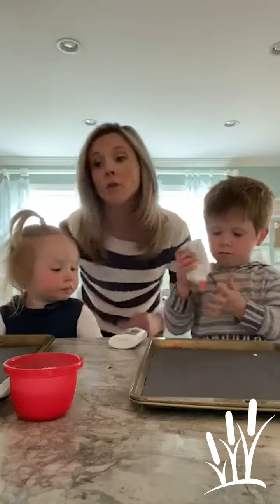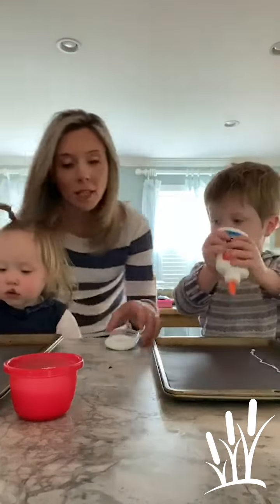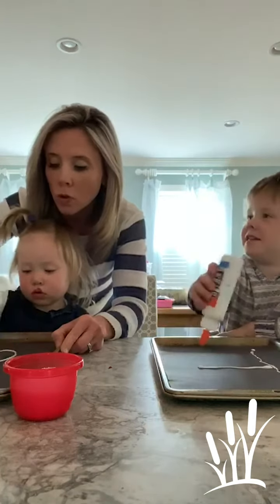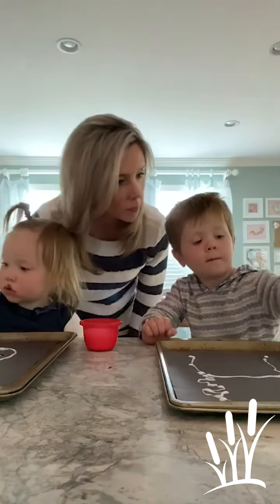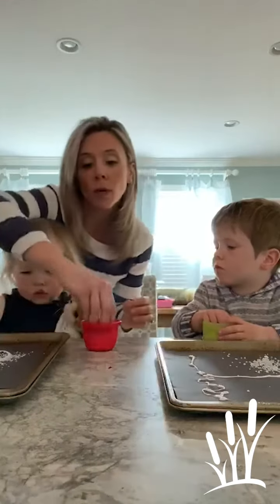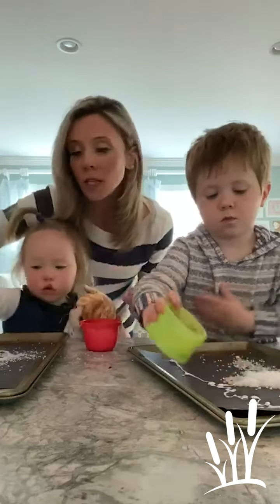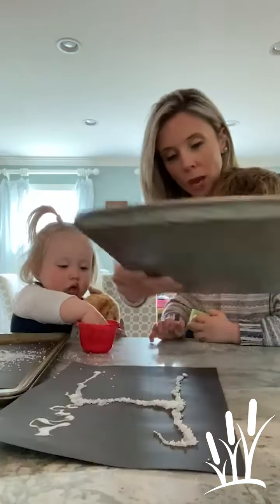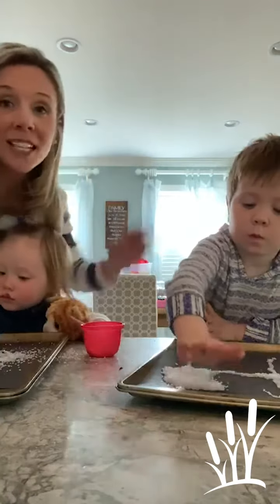Bay Farm at Home | Toddler Activity - Salt Painting.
Toddler Activity: Black (or dark) paper, a pan, glue, and salt.